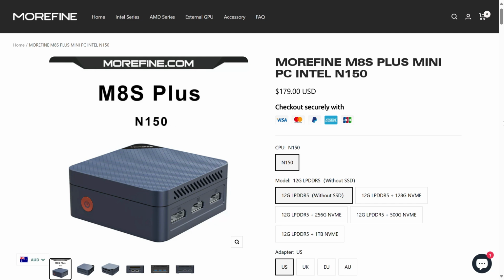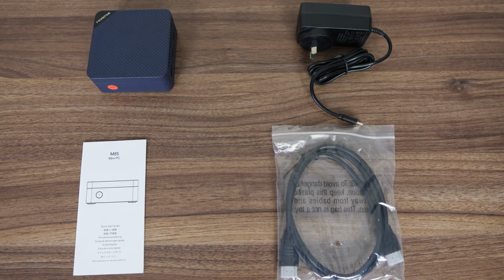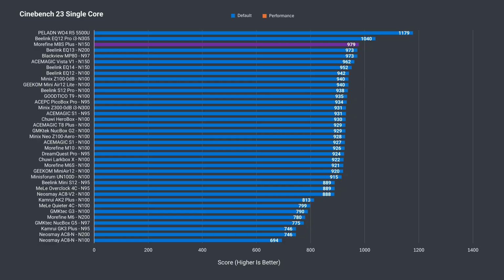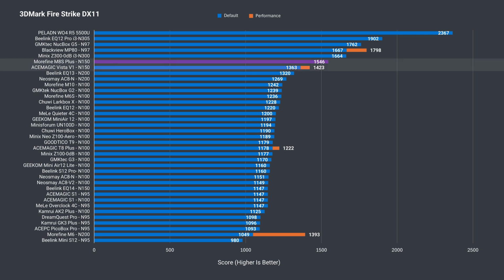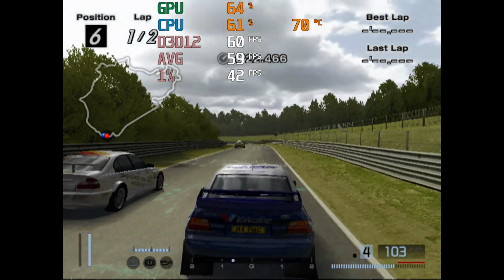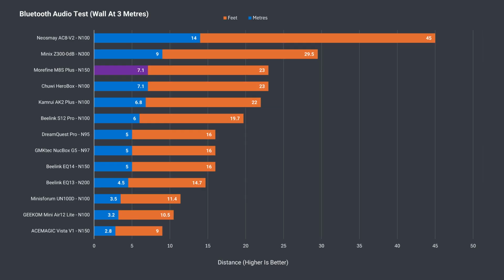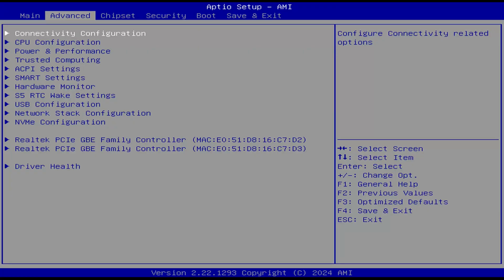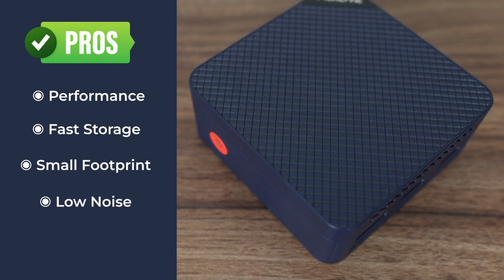The First N150 DDR5 Mini Is Here! Morefine M8S Plus Review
In this video we check out the Morefine M8S Plus mini PC featuring Intel's N150 and DDR5. This tiny mini outperforms all the other N150's we've looked at so far but has some quirks of its own.

(Amazon)
► Unreal Tournament III T-Shirt

00:00 - The Plus
00:27 - Specs & Features
01:13 - In the Box & Ports
02:05 - A Look Inside
02:31 - Windows/Linux
03:07 - Benchmarks
04:43 - Game & Emulator
05:40 - Audio & Video
06:12 - SSD, Power, Temps & Noise
07:46 - BIOS
08:30 - Conclusion